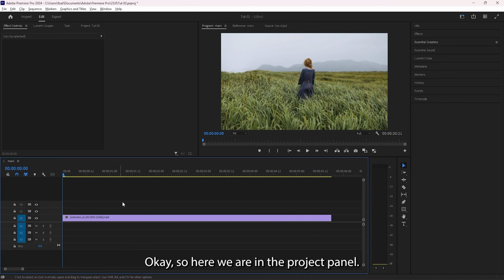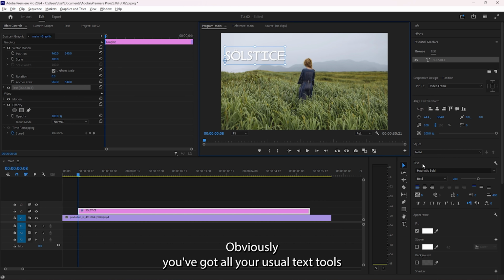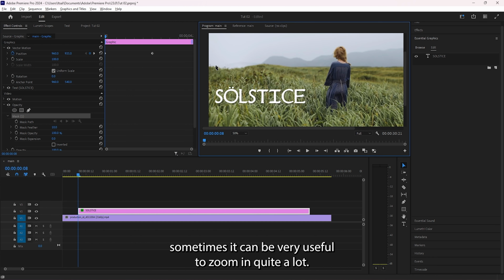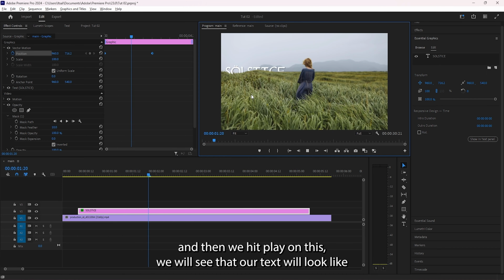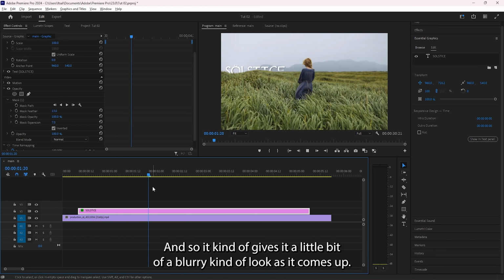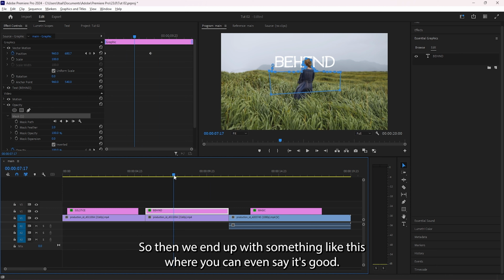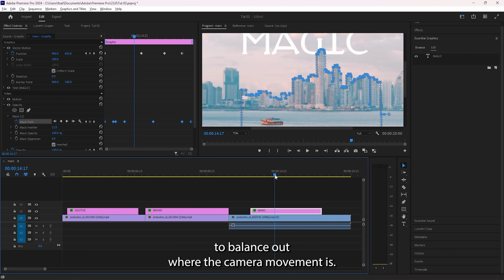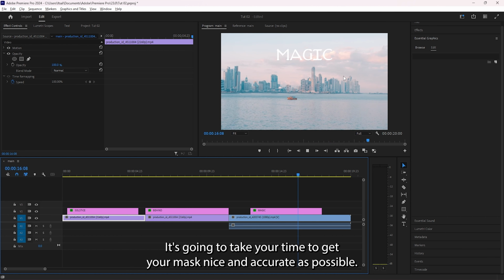Make Text Appear From Behind Objects Premiere Pro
Learn masking basics to make text appear from behind objects.
While more complicated than using a blend effect to put text behind objects, masking will give a better result.